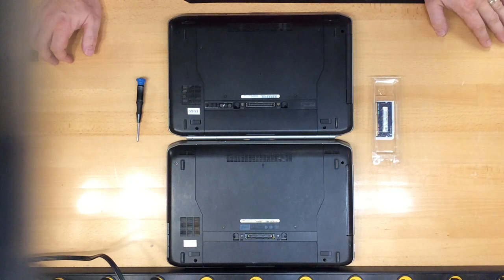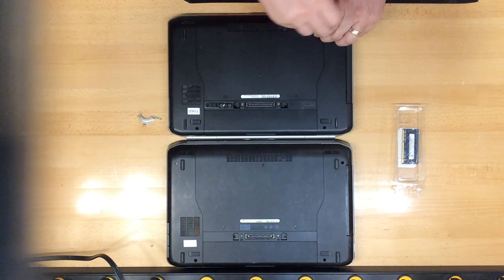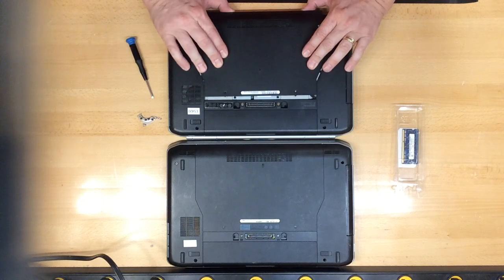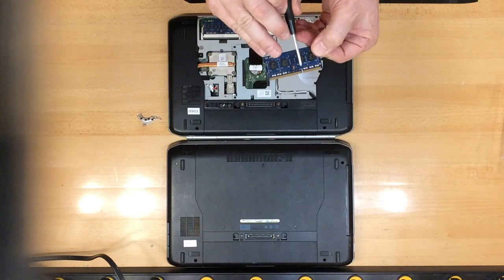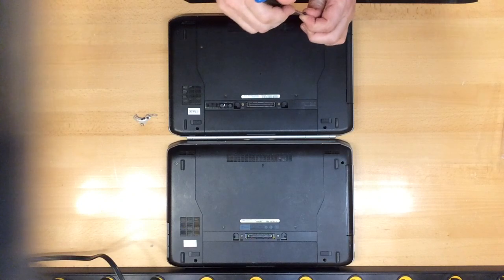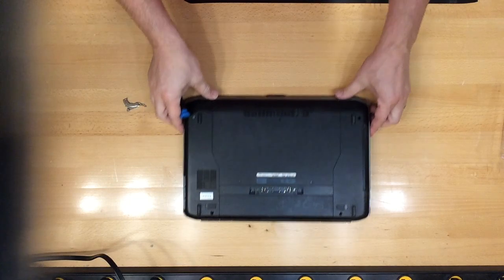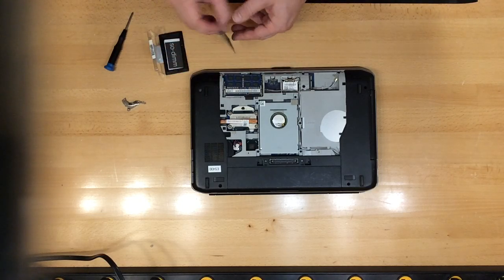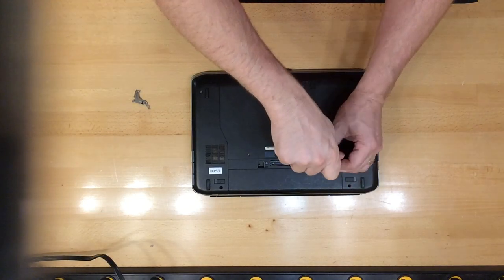E5420/E5430 RAM Replacement